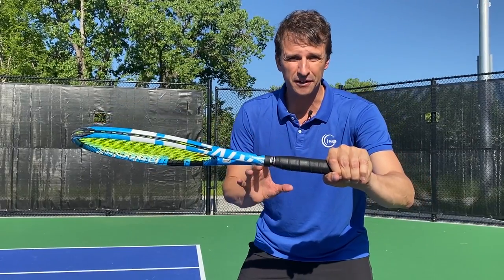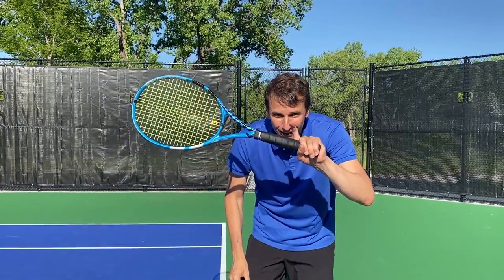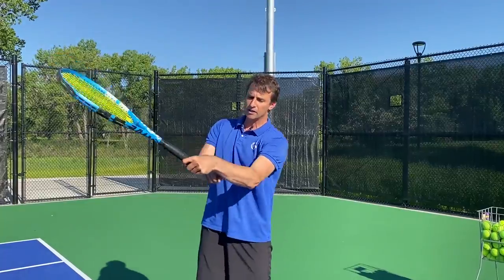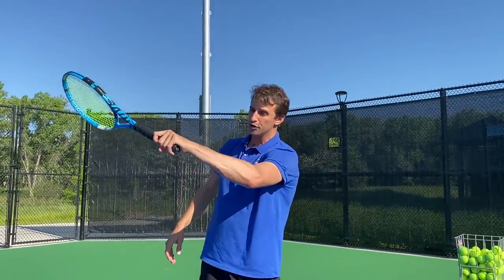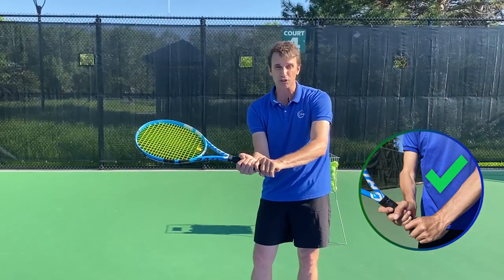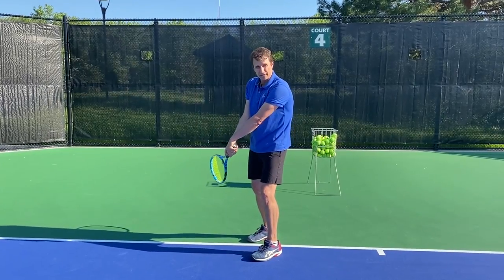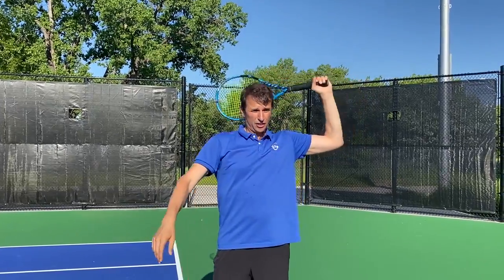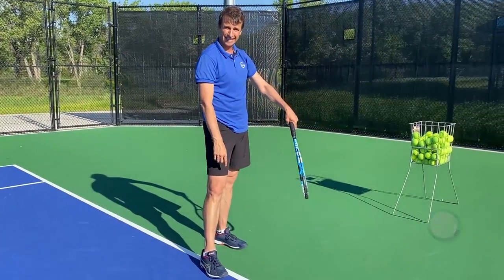TENNIS GRIP EXPLAINED - GRIPS INSTRUCTION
Forehand , Serve, Backhand Grip
In this tennis lesson, I explain the proper tennis grip you need to use on forehand, serve, and backhand. Consequently, you can develop a rock solid tennis technique in all your ground strokes, accelerate your results and play the best tennis of your life.

0:00 Forehand, Serve, Backhand Grip
0:35 Tennis forehand grip
3:06 One handed backhand grip
3:49 Two handed backhand grip
5:24 Tennis serve grip
7:24  Backhand volley grip
8:25  Forehand volley grip
8:53  Summary
9:18  Amateur forehand mistakes.

📖🎾 Learn 3 common mistakes that could be crippling your tennis serve potential.

🔥More Tennis Serve Videos🔥